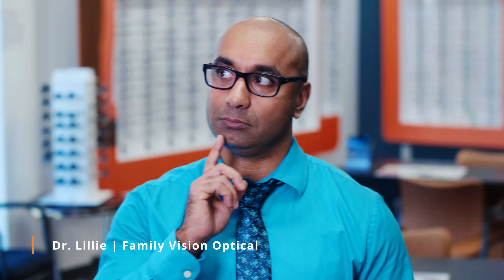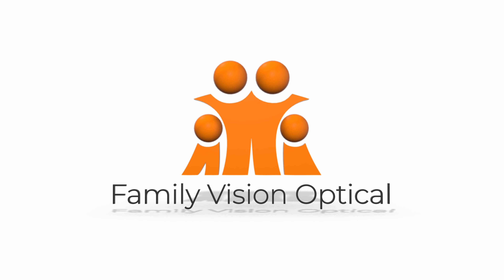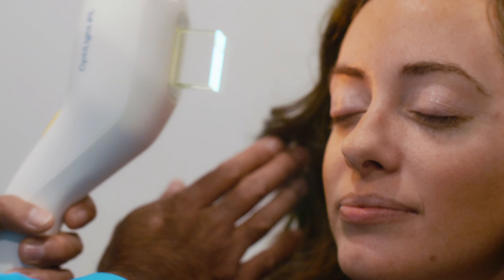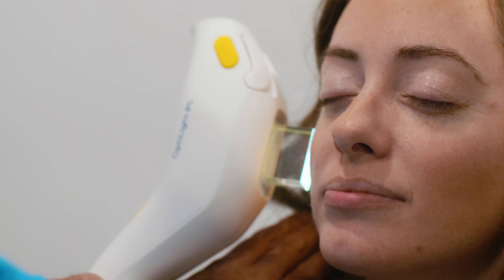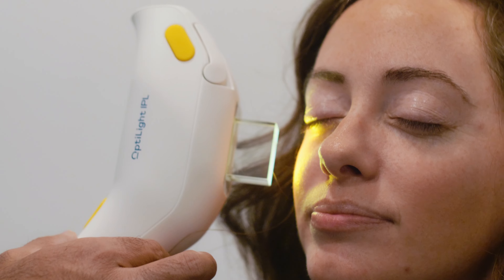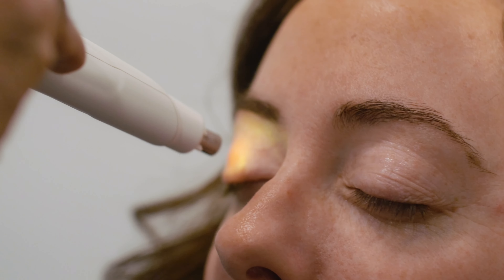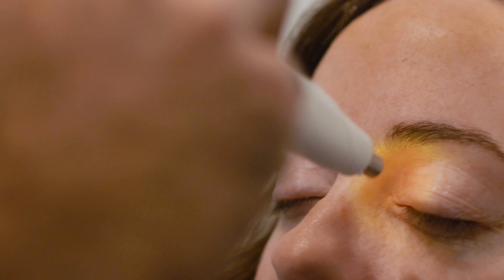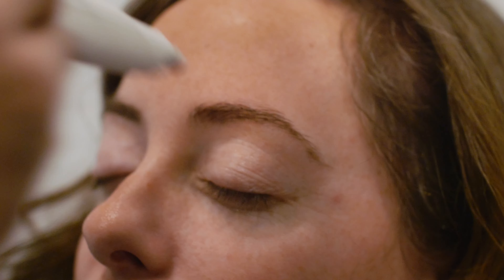How to Harness the POWER of LIGHT For Dry Eye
Intense Pulse Light Therapy or IPL has been used in dermatology for years to treat rosacea, acne and skin lesions. Utilizing various wavelengths of light 🌈, rosacea patients noticed that it cleared the skin, but it was also found to reduce inflammation and reduce their dry-eye symptoms. Fast forward a few years and IPL is now a cutting edge therapy for patients with dryeye .

6101 Lake Michigan Drive
Ste. B-700